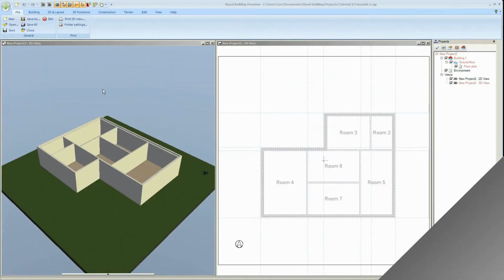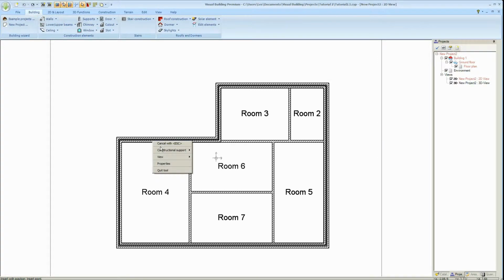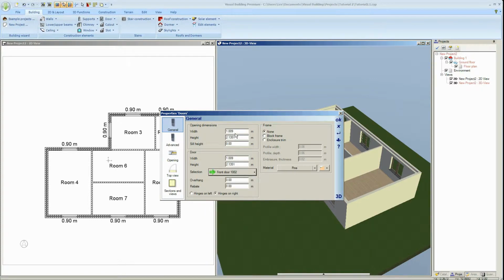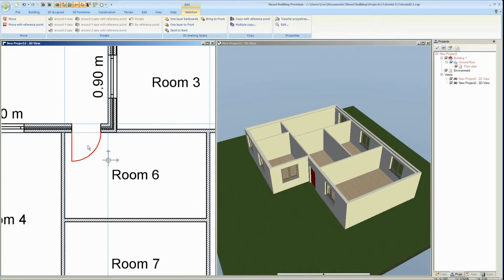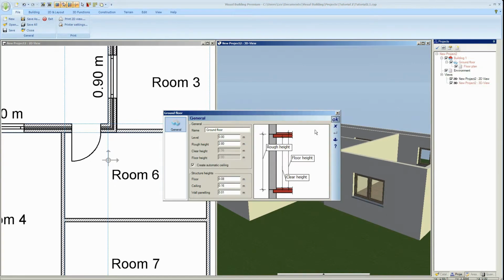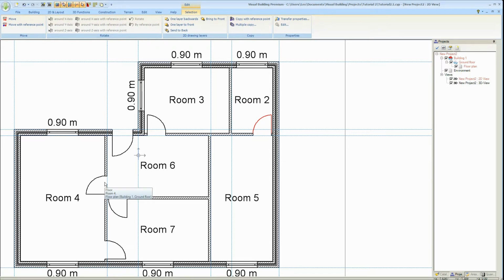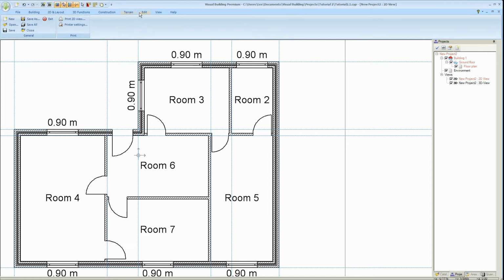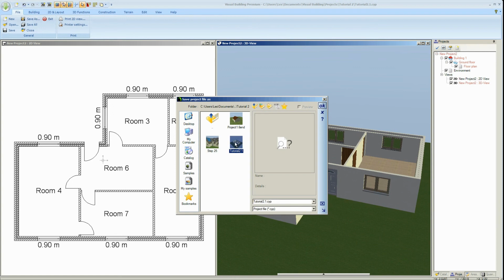Visual Building Tutorial 2 Part 2 - Doors and Windows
This tutorial for Visual Building

Visual Building Tutorial 2 Part 2, takes you through the steps of adding doors and windows to your project. It also demonstrates the use of the Transfer Properties tool to change all windows within the project.